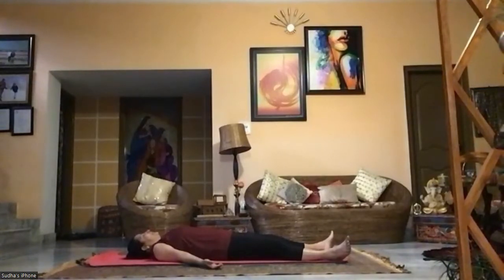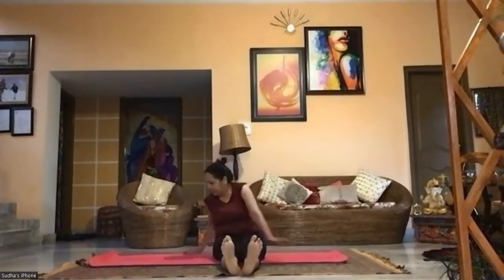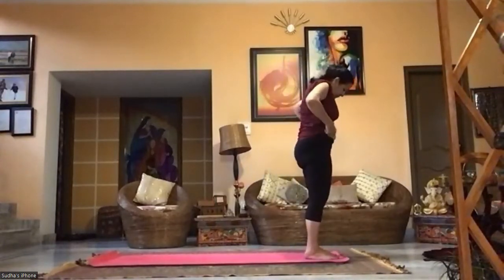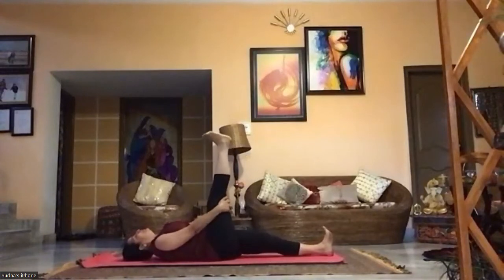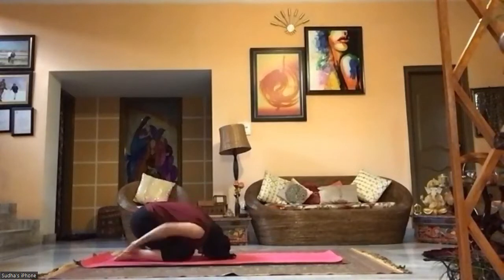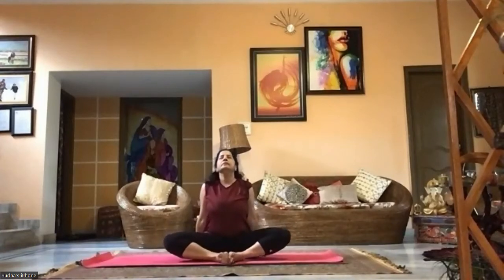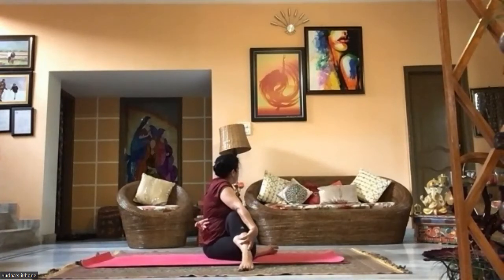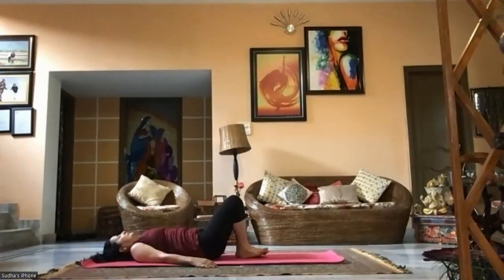Sivananda Yogaworld Online Class 10 05 2022